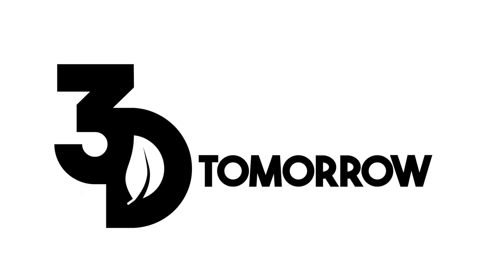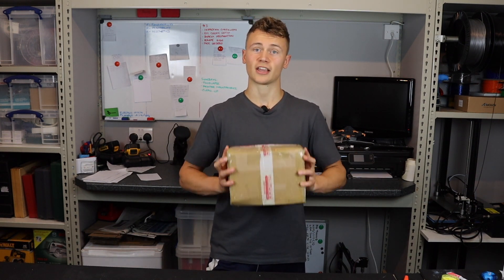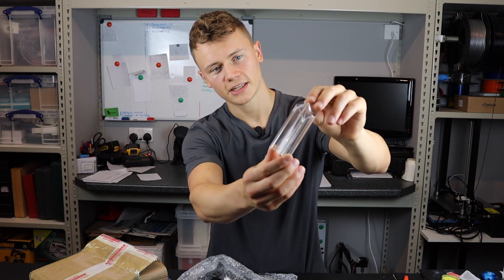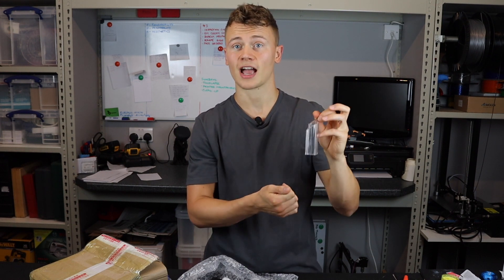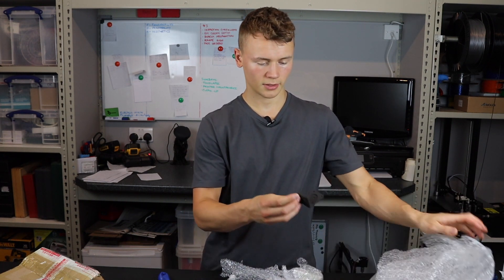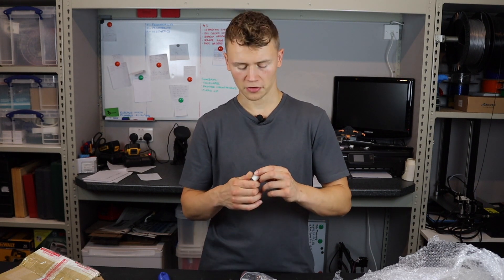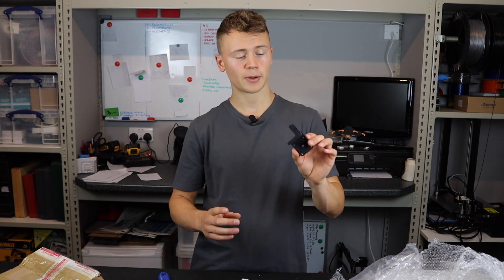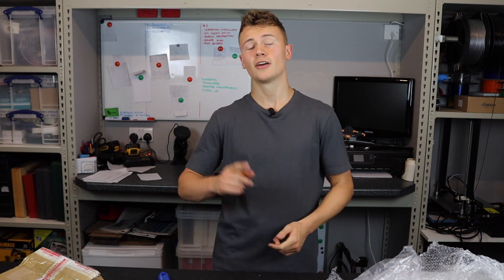I ordered 3D Prints from China!! Professional Grade SLA, SLS and MJF 3D Printing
I wanted to start offering more services via 3DTomorrow, so I ordered some prints from China to take a look at the quality of some commercial grade 3D prints. The tough resin prints are amazing!!

Order costs were as follows:
- Chandelier Piece (clear resin): $23
- Printer Piece (White hard resin): $24
- Polymer Bearing (White hard resin): $2 and an extra was provided for free.
- Stepper Mount (HP PA12): $21 and the Chinese alternative was provided as a sample to compare quality.
- Air Delivery (~5 days) to the UK was: $45
- Total $115, which came out at around £100.

If you fell in love with these prints and want to get something made, here's the

Please consider using the links below if you decide to purchase anything used in this video, the items used are as follows: